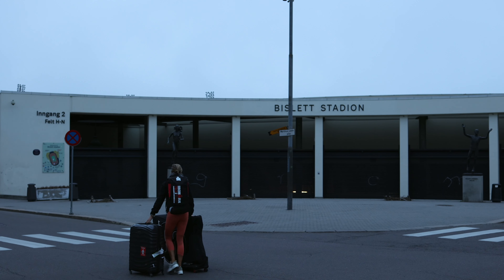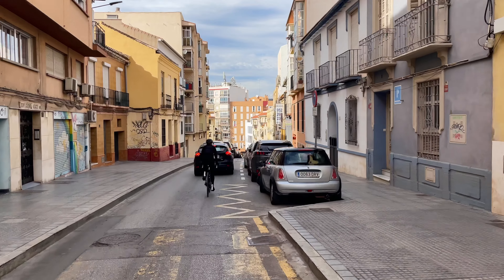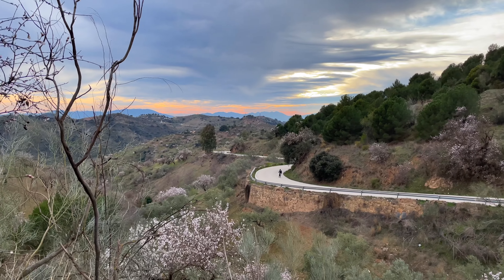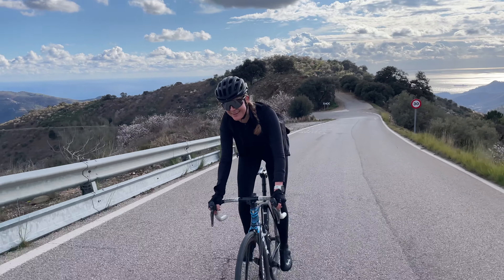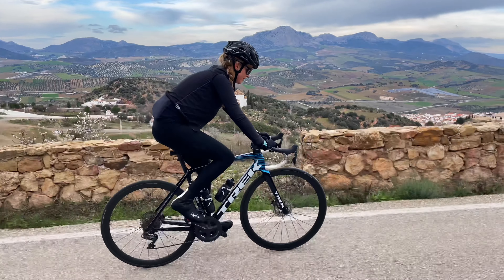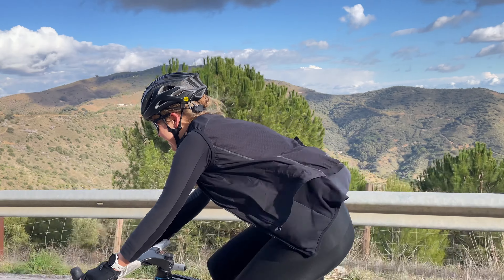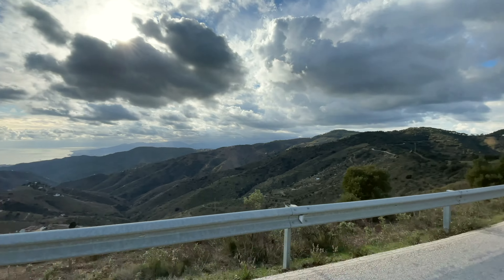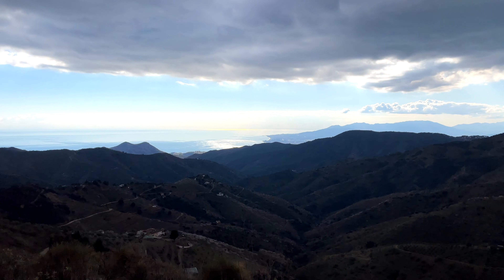Why Malaga Is Underrated For Road Cycling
This video gives a small impression of the stunning routes we discovered in Malaga. We're totally in love with the place.

// ROUTES //
Here is a post with all the routes we rode, including maps and GPS files you can download

Direct flights from pretty much any big city in Europe. Pre-book a taxi from the Airport for the 20 minute shuttle.

We opted for an Airbnb just on the border of the old town. Which was perfect. This provided walking distance to all the best places you'd want to visit, including grocery stores, cafes, restaurants, (night clubs) and the Service Course.

Ended up becoming a regular at Byoko. I'm not particularly big on organic food per se, but fell in love with this place. Pizzamore had the best pizza I've ever tasted (and that's saying something). Not a place to sit down to eat, so make it take-away. And probably heaps of places we never got to see. I'd go back just for the pizza alone.